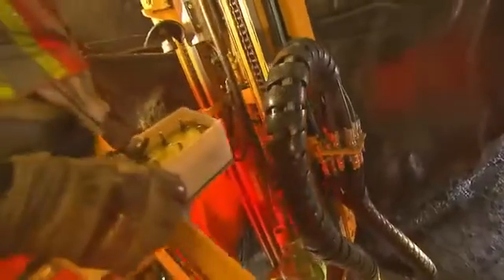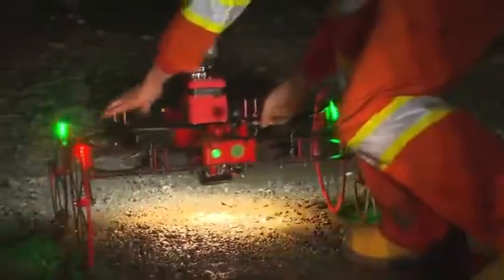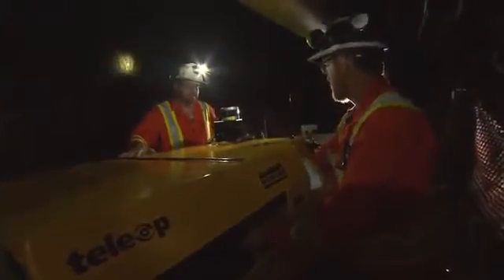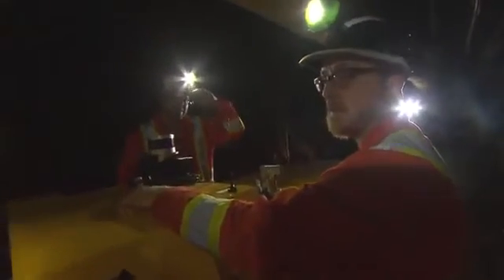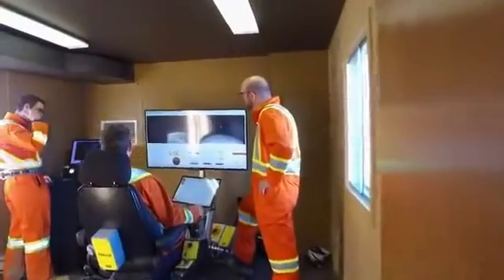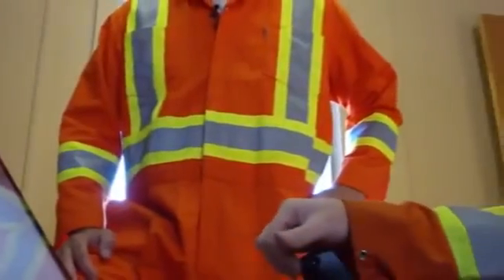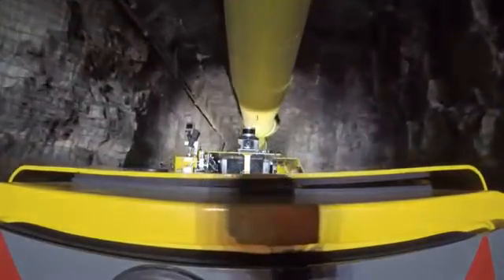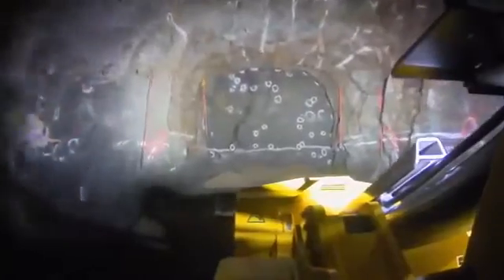Broadcast on Discovery Channel: teleop controlled miniLoader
Broadcast on Discovery Channel !!!
Check out Aramine miniLoader L130D controlled by a teleop.
Safety first !